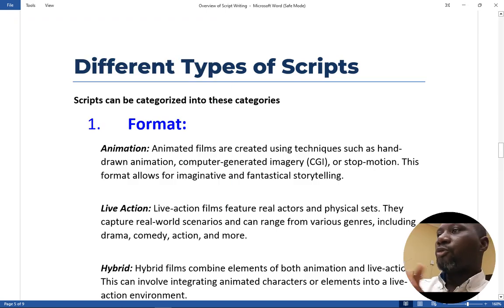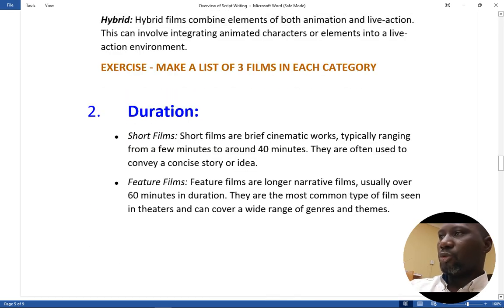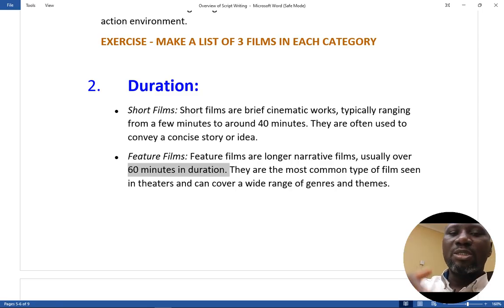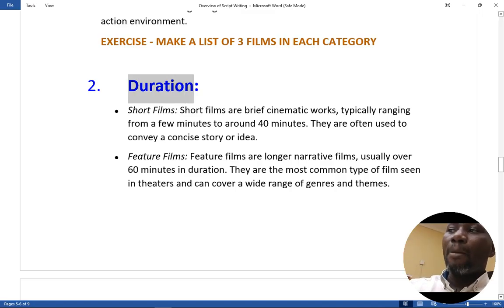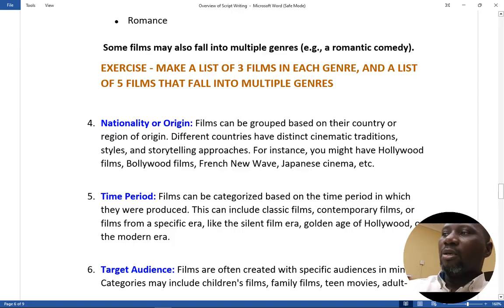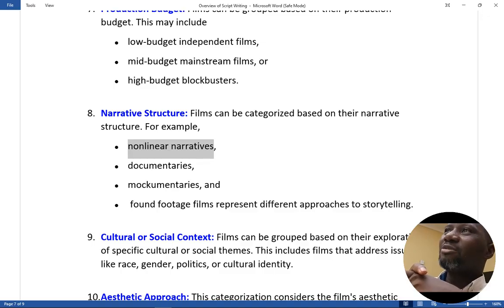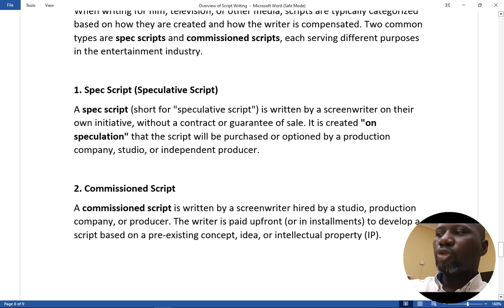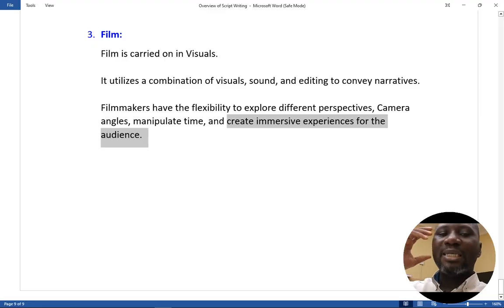Script writing lesson 04